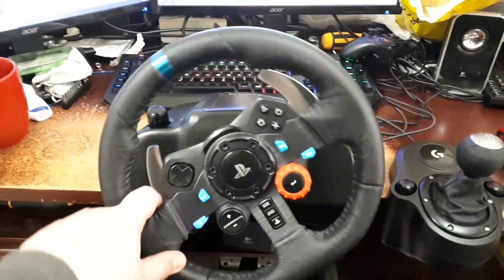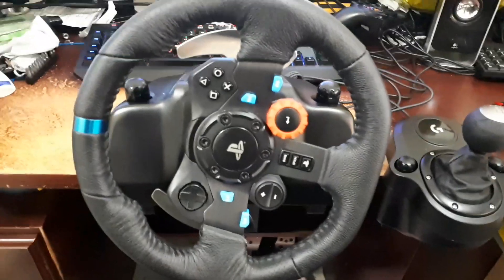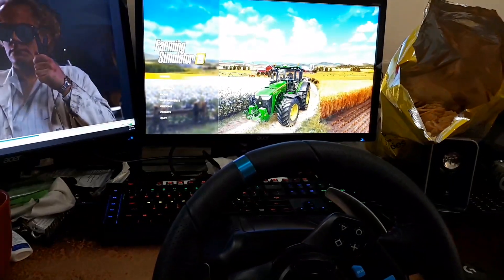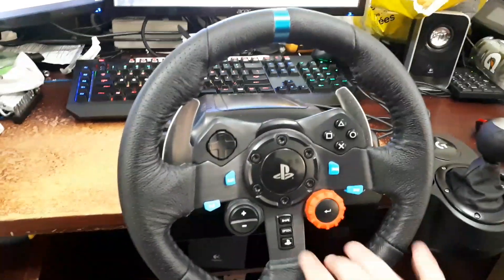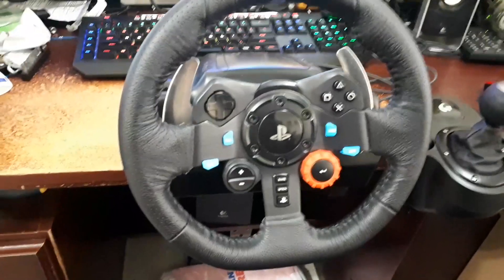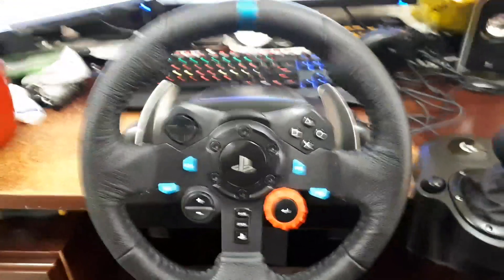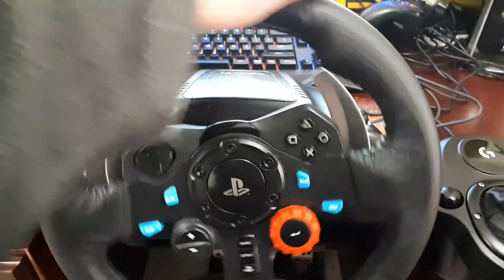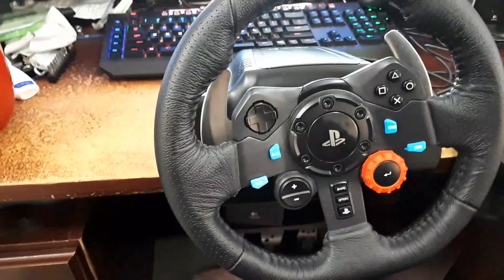Logitech G29 squeaking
Simple solution for a squeaking wheel, disable the force feedback in any game so the wheel turns freely. Turn the wheel all the way to the right, all the way to the left, and repeat until it goes quiet. That will probably fix the problem. It seems to be a common problem but not many people talk about it before you buy the wheel.